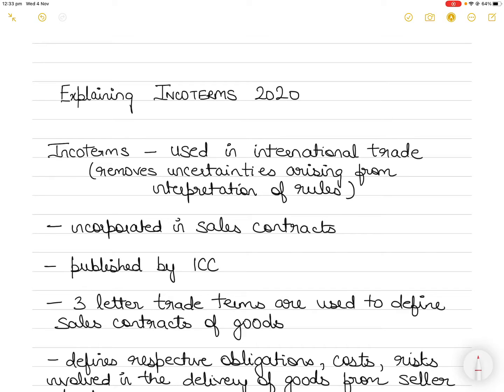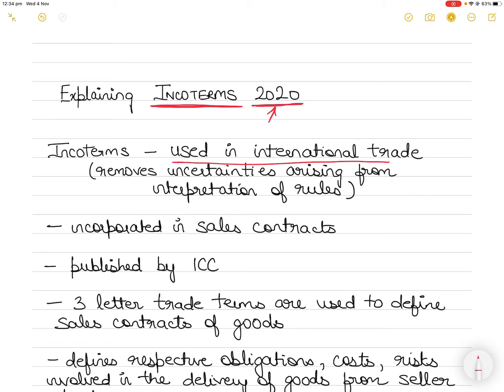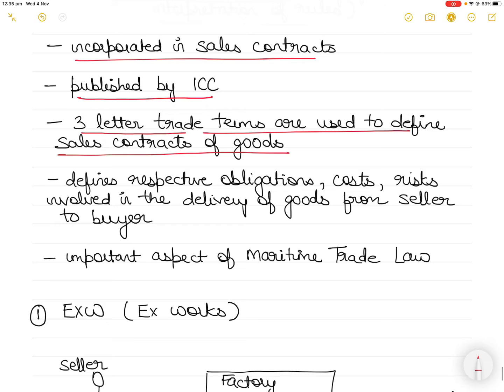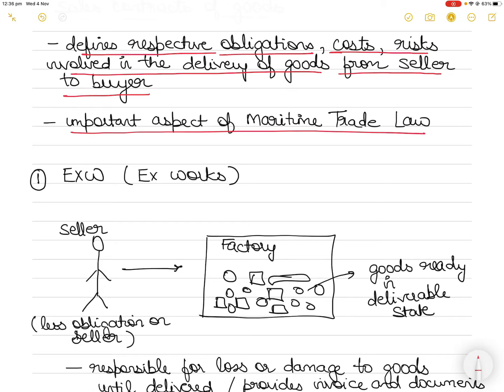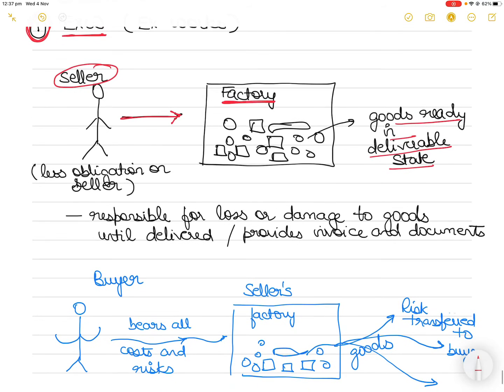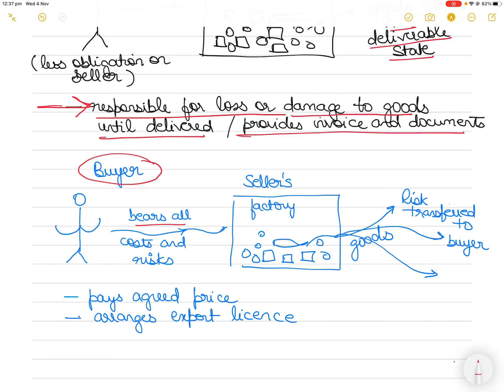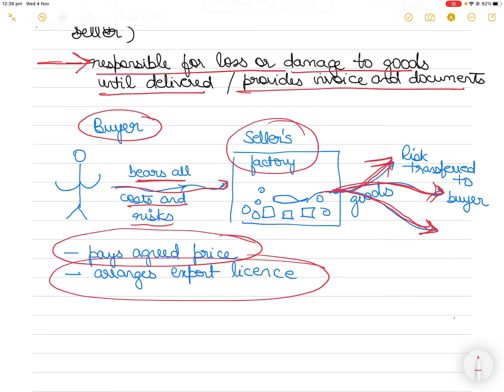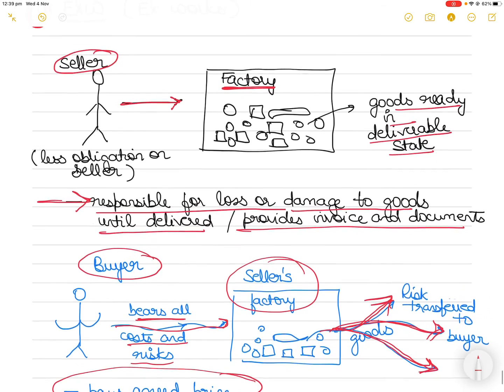What is the meaning of Ex Works (EXW) in Incoterms 2020? Master's oral exam question!!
With this video, I start a new series on explaining the meaning of the different INCOTERMS used in cargo transportation. Knowledge of Incoterms is essential for candidates preparing for any transportation related examination at the management level.